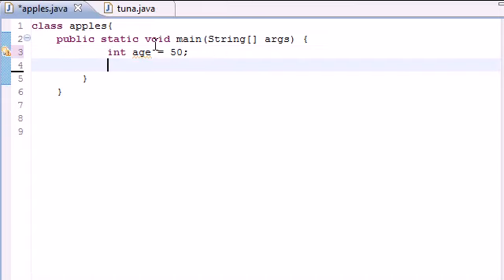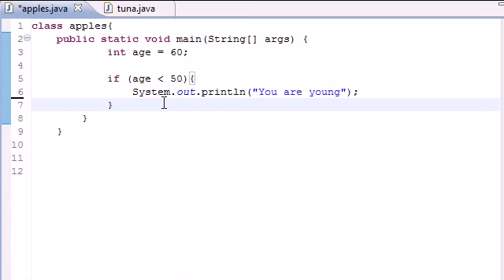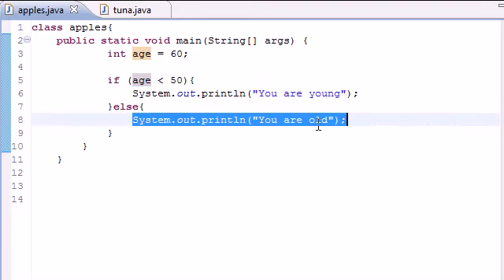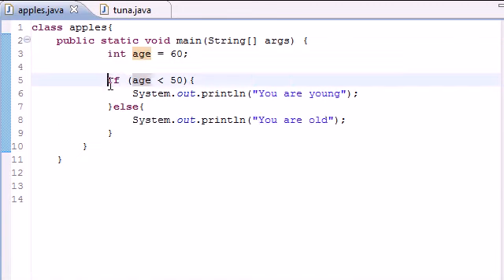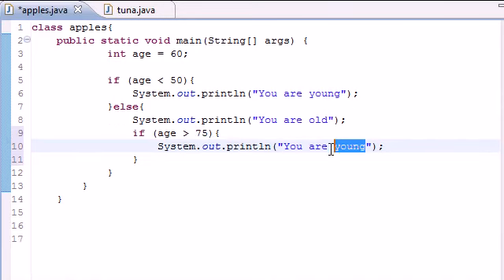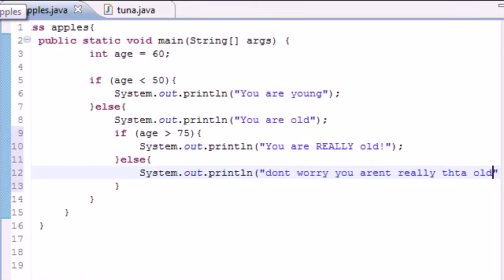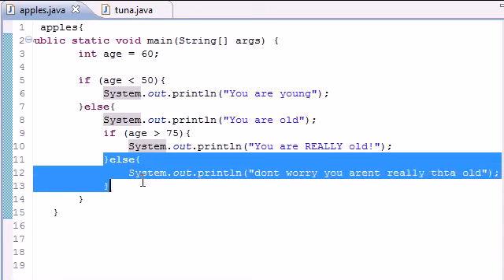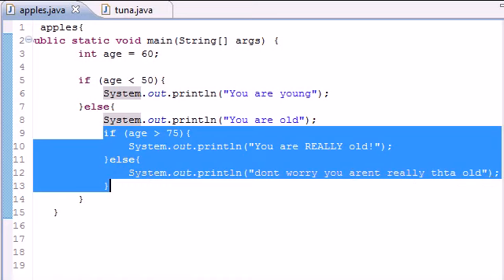Java Programming Tutorial 18 Nested if Statements